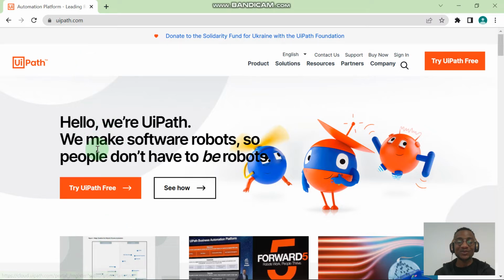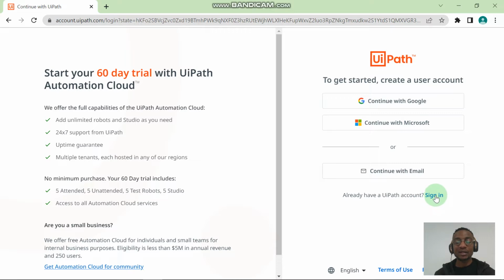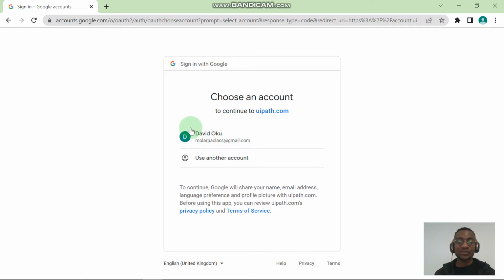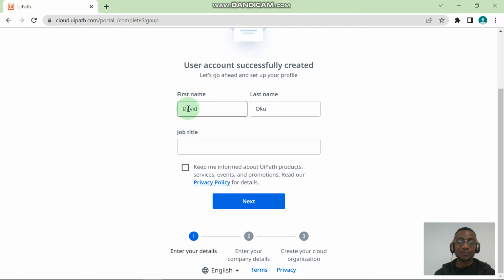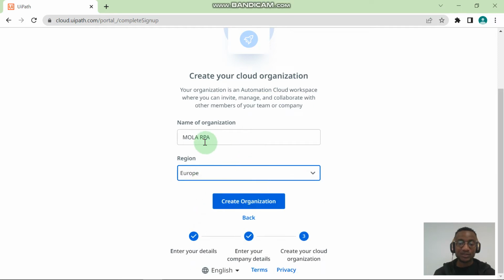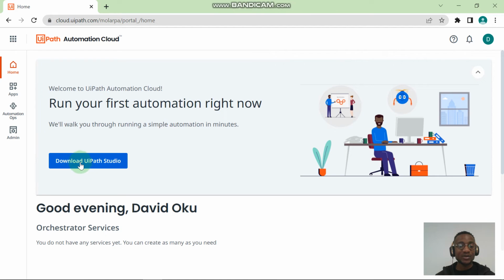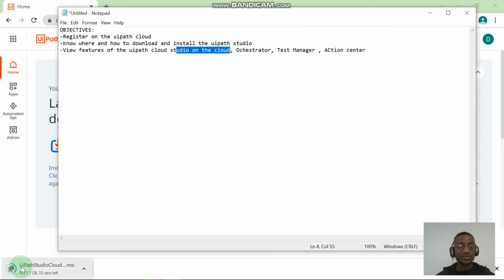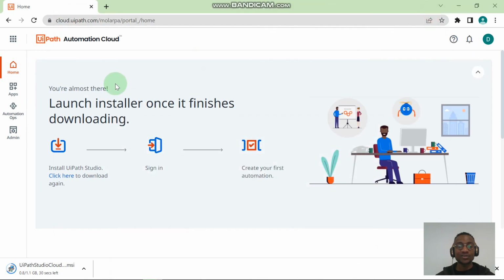#1 Registering on the Uipath Cloud and Downloading the Uipath Studio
OBJECTIVES:
-Registering on the Uipath cloud
-Know where and how to download and install the Uipath studio

2.) Click the orange button "Try Uipath Free"
3.) Register with any option of your choice or sign in if you already have an account.
4.)In the Home of the Uipath cloud , you can download the studio by clicking the button which says "Download Studio"
5.)Tahdahhh!!! You are done 😊